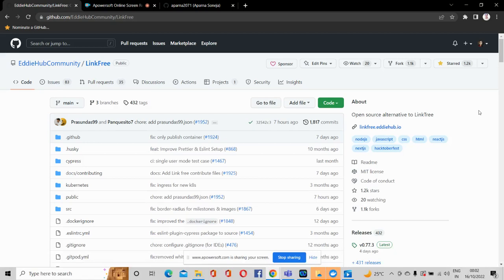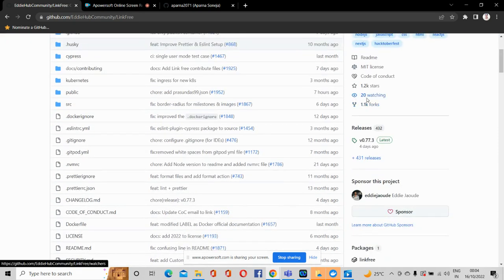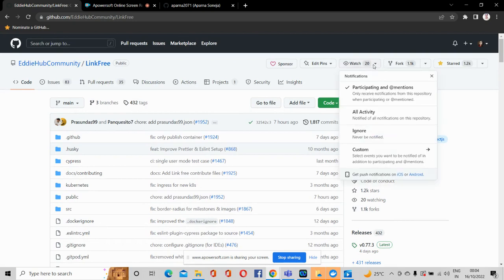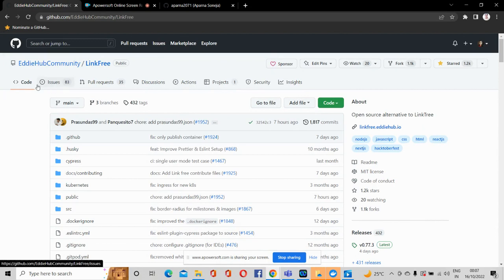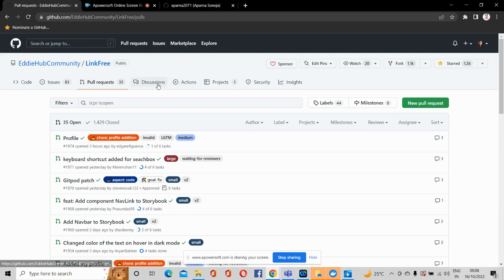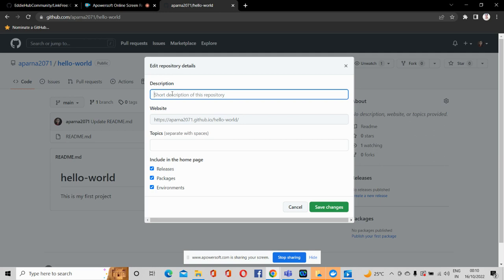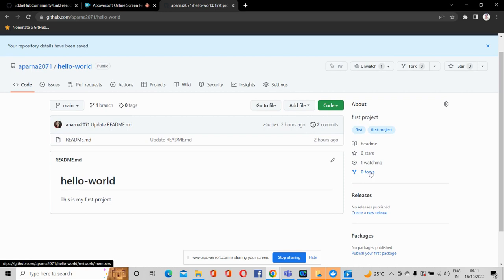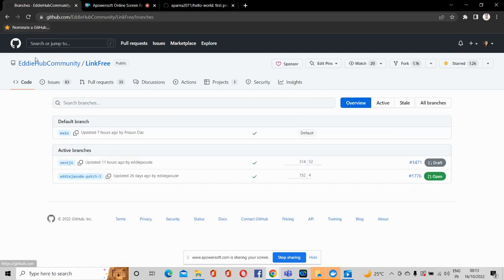8. How to navigate a repository on GitHub & some basics in a repository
This video is for beginners in Open source/Git/ GitHub.
In this video, I have discussed how you can navigate in a GitHub repository, what is about section, topics in a repository, different tabs on repo like Code, Issues, Pull requests etc., how can you get notifications from a repository on your email & many more.